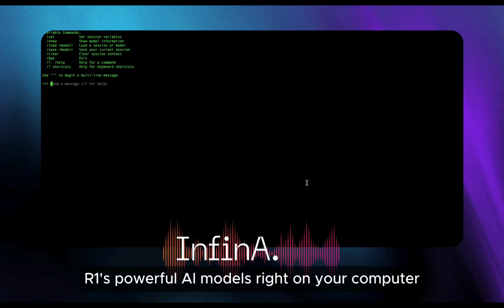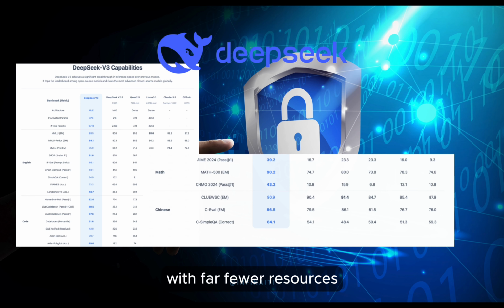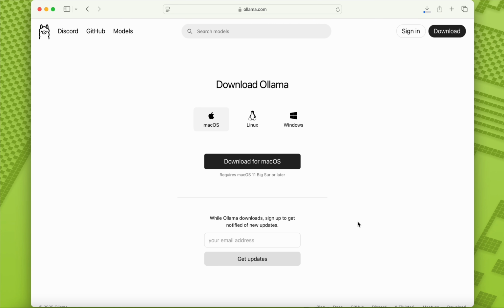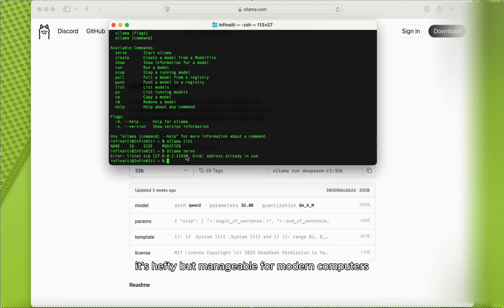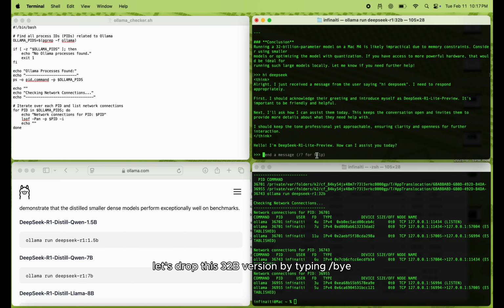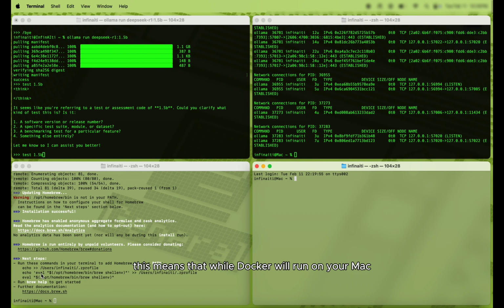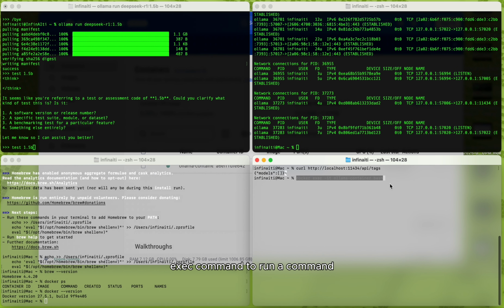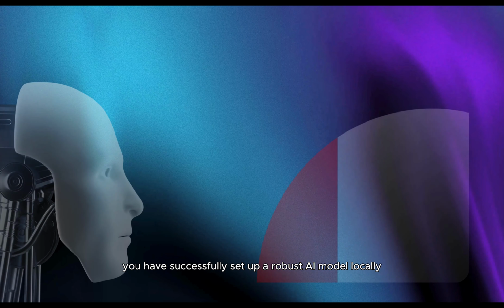Episode #3 Deepseek R1. Run it locally !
“🌟 Unleash the capabilities of AI in just under 14 minutes!
In Episode #3:
‘Deepseek R1. Run it locally!’ we’re setting up Deepseek R1 on your Mac with Ollama & with an option of Docker too—simple and secure.
This video is not just about command lines; it’s about empowering your technology to work smarter and safer.
Whether you’re tech-savvy or just tech-curious, see how straightforward, and impactful running AI locally can be!"

Timecodes

0:00 -Intro
0:20 -Purpose of this video
0:58 -Is it actually safe to run Deepseek R1, locally ?
1:38 -Who Am i ?
2:07 -Why should you bother to Run Deepseek R1 locally ?
2:24 -Privacy Caution !
3:14 -Data awareness on running Deepseek online !
4:08 -Hands on steps to run Deepseek locally on your Mac...
4:33 -What is Ollama ?
6:03 -Choosing the AI Model
6:36 -Welcome back from Coffee break
6:54 -Lets address privacy, switching off WIFI
7:29 -Running script to show Ollamas network connections, are they all local ?
8:39 -Securing things further !
8:55 -What is Docker?
9:31 -How to install Docker on Mac OS & Intro to Home brew.
9:37 -*Important note* on Docker and Apples M Series GPUs
9:50 -Info. for Windows users on Docker and WSL 2
10:30 -CLI command to open Docker UI
10:40 -Pull Ollama container to run on Docker
11:05 -Docker Run command to run Ollama container on port 11434
11:35 -Running commands from inside the Ollama Docker container
11:49 -Use the Ollama pull command to pull Deepseek R1 model
12:30 -Use the Ollama run command to run the deepseek model
13:00 -Optional - Docker STOP and RM commands to stop and then remove the Ollama container from docker
13:13 -Like, subscribe and hit the bell icon to be notified for more content from @infinaiti

How to run run Deepseek locally?, Can you run Deepseek locally?, can you run deepseek r1 locally on mac? install Deepseek r1 locally, how to install Deepseek r1 locally on mac os